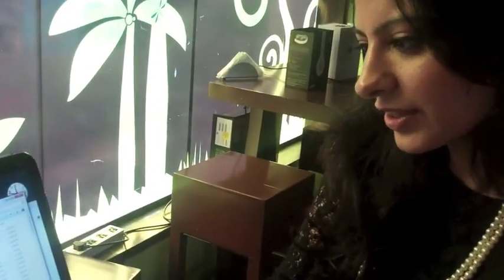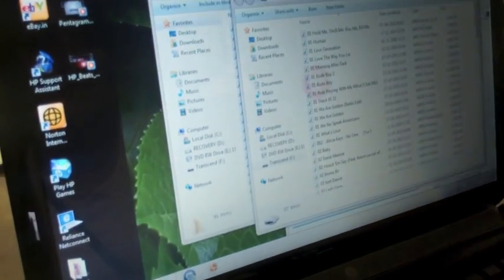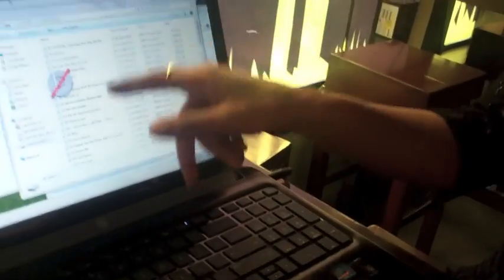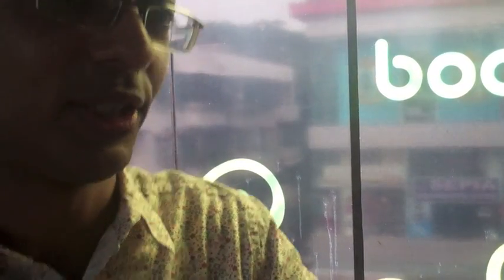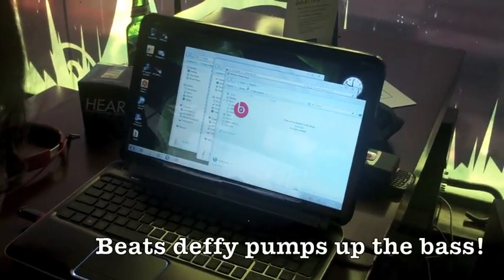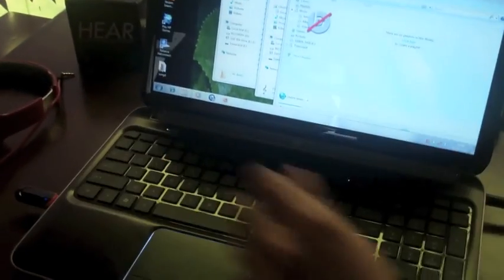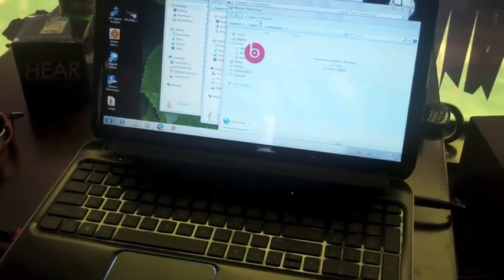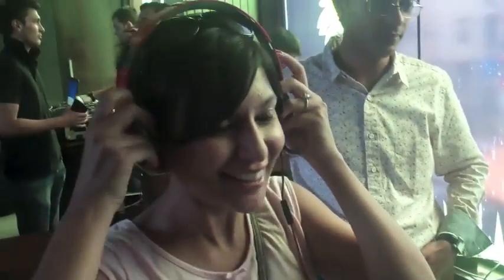HP Beats Meet | Getting GeekChic at Bonobo | MissMalini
Last week MissMalini's geek chic side got a dose of tech with an afternoon session on HP Beats, super head phones and high quality PC sound enhancement. I want those Beats by Dre headphones!

About Channel:
This is the official channel of MissMalini.com, India's first and most popular Bollywood news, gossip, fashion & lifestyle blog! We have fear of missing out(FOMO) but you don't have to because with MissMalini you are just a click away from loads of celebrity interviews, fashion tips, beauty tutorials, and more!
Do check out our blogs at MissMalini.com for more interesting updates.